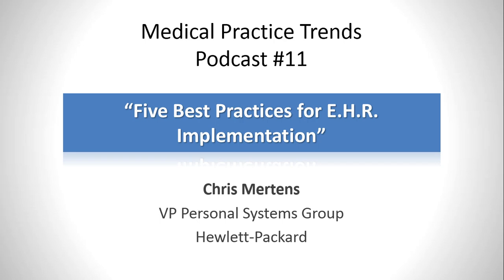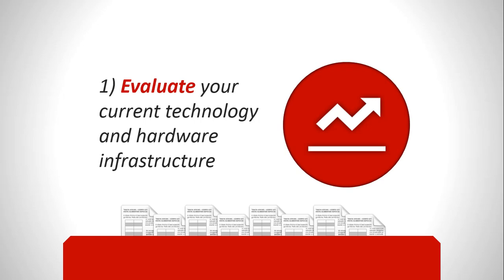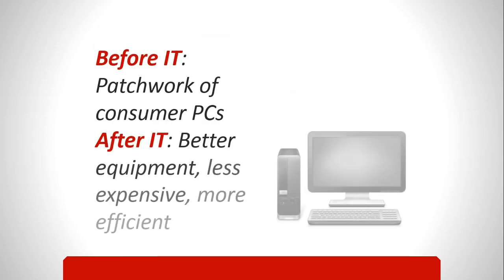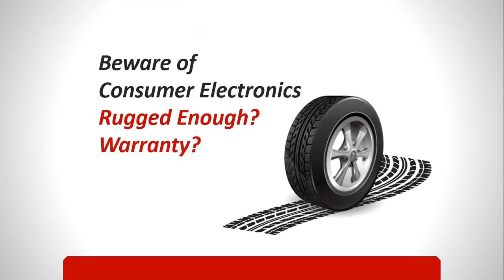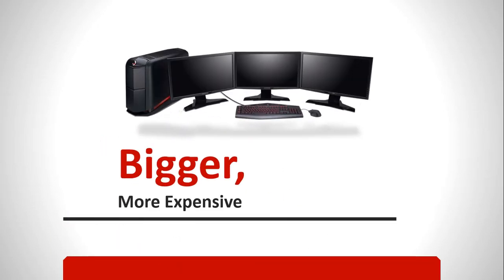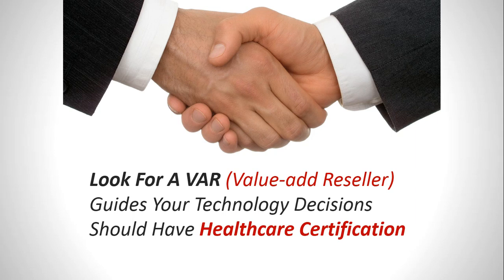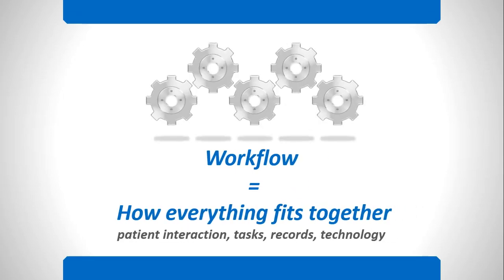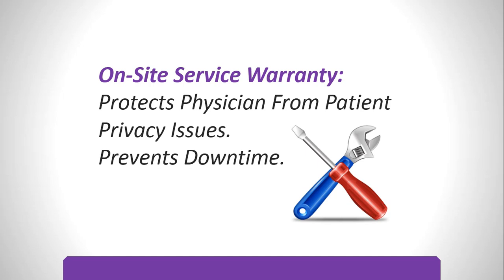MPT Podcast 11: Technology - Best Practices for EHR Implementation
In this Medical Practice Trends video podcast, Chris Mertens, VP of Personal Systems Group for Hewlett-Packard, discusses the five best practices for EHR implementation.